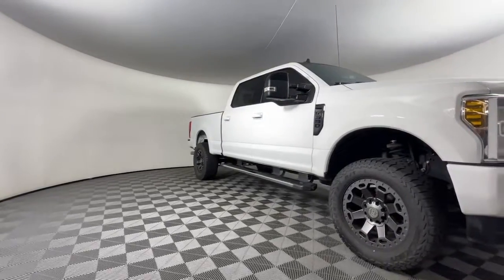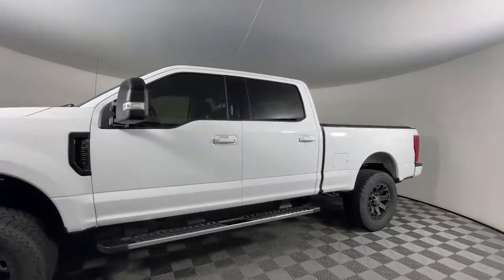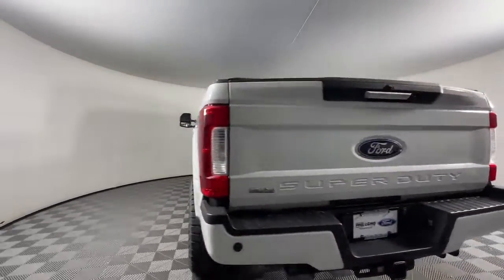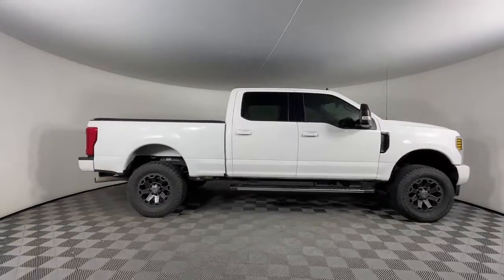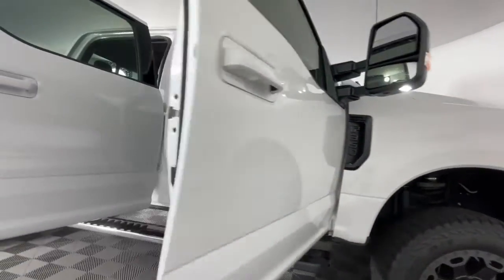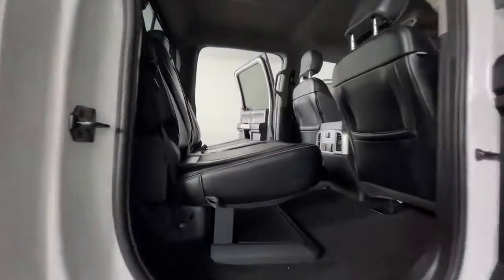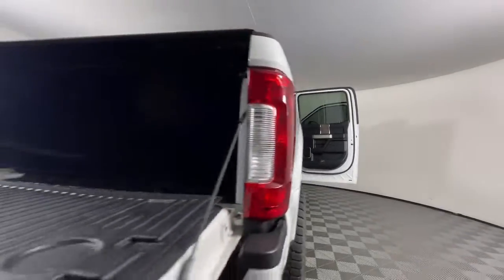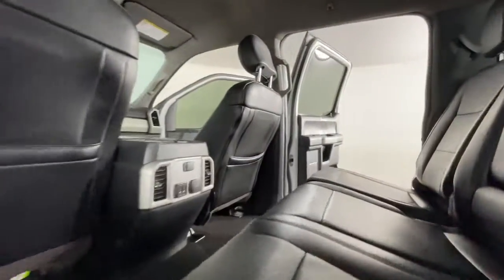2019 Ford Super_Duty_F-350_SRW Colorado Springs, Castle Rock, Southern Colorado, Monument, Falcon 16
Oxford White Used 2019 Ford Super_Duty_F-350_SRW LARIAT available in 1565 Auto Mall Loop, Colorado Springs, Colorado at Phil Long Ford of Chapel Hill. Servicing the Colorado Springs, Castle Rock, Southern Colorado, Monument, Falcon, CO area.

Largest Auto Inventory in CO! Superb Condition. LARIAT trim Oxford White exterior and Black interior. NAV Leather Seats iPod/MP3 Input Premium Sound System Back-Up Camera Flex Fuel Onboard Communications System 4x4 Tow Hitch Bed Liner DROP-IN BEDLINER (PRE-INSTALLED) VOICE-ACTIVATED NAVIGATION 6 ANGULAR CHROME STEP BAR Alloy Wheels Non-Smoker vehicle Locally Owned. CLICK NOW!KEY FEATURES INCLUDETrailer Hitch Aluminum Wheels Remote Engine Start Dual Zone A/C Apple CarPlay Smart Device Integration WiFi Hotspot MP3 Player Keyless Entry Privacy Glass Steering Wheel Controls Child Safety Locks.OPTION PACKAGESVOICE-ACTIVATED NAVIGATION: HD and SiriusXM Traffic and Travel Link NOTE: SiriusXM Traffic and Travel Link includes a Services are not available in Alaska and Hawaii Ford LARIAT with Oxford White exterior and Black interior features a 8 Cylinder Engine with 385 HP at 5750 RPM*. Locally OwnedEXPERTS RAVEEdmunds.com s review says Clearly the F-350 is both capable and modern. But it s also downright cozy. Hook up your trailer load up all your heaviest gear and you ll still have a vehicle that will pamper you on the longest of road trips. .BUY FROM AN AWARD WINNING DEALERWe have one of the largest networks of pre-owned inventory in the country! We go out of our way to provide top quality pre-owned cars trucks and SUV s to customers with ALL credit situations. We support our military community as well as purchase trades EVEN IF YOU DON T BUY A CAR!Horsepower calculations based on trim engine configuration. Please confirm the accuracy of the included equipment by calling us prior to purchase.
ENGINE: 6.2L 2-VALVE SOHC EFI NA V8 FLEX-FUEL  -inc: Flex-Fuel badge on fleet orders only (STD),Four Wheel Drive,Tow Hitch,Power Steering,ABS,4-Wheel Disc Brakes,Brake Assist,Aluminum Wheels,Tires - Front All-Season,Tires - Rear All-Season,Conventional Spare Tire,Tow Hooks,Heated Mirrors,Power Mirror(s),Integrated Turn Signal Mirrors,Power Folding Mirrors,Rear Defrost,Intermittent Wipers,Variable Speed Intermittent Wipers,Privacy Glass,Power Door Locks,Daytime Running Lights,Automatic Headlights,Fog Lamps,AM/FM Stereo,Premium Sound System,Satellite Radio,Requires Subscription,MP3 Player,Steering Wheel Audio Controls,Bluetooth Connection,Telematics,Auxiliary Audio Input,Smart Device Integration,Requires Subscription,Satellite Radio,Requires Subscription,Power Driver Seat,Power Passenger Seat,Driver Adjustable Lumbar,Power Driver Seat,Driver Adjustable Lumbar,Power Passenger Seat,Passenger Adjustable Lumbar,Adjustable Steering Wheel,Trip Computer,Power Windows,WiFi Hotspot,Leather Steering Wheel,Keyless Entry,Power Door Locks,Cruise Control,Climate Control,Multi-Zone A/C,A/C,Woodgrain Interior Trim,Pass-Through Rear Seat,Leather Seats,Bucket Seats,Rear Bench Seat,Auto-Dimming Rearview Mirror,Driver Vanity Mirror,Passenger Vanity Mirror,Driver Illuminated Vanity Mirror,Passenger Illuminated Visor Mirror,Floor Mats,Remote Engine Start,Requires Subscription,Woodgrain Interior Trim,Power Windows,Adjustable Pedals,Power Door Locks,Trip Computer,Immobilizer,Security System,Traction Control,Stability Control,Traction Control,Front Side Air Bag,Rear Parking Aid,Tire Pressure Monitor,Driver Restriction Features,Front Head Air Bag,Rear Head Air Bag,Driver Air Bag,Passenger Air Bag,Child Safety Locks,Back-Up Camera